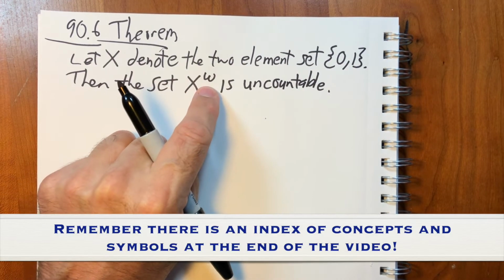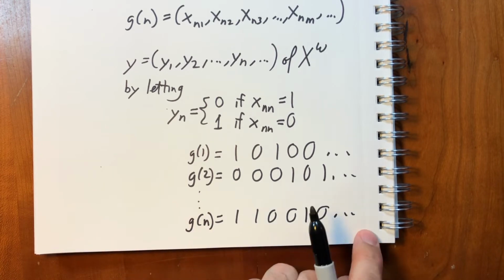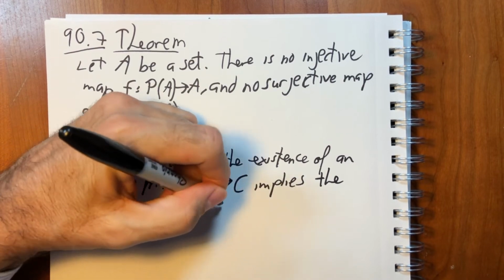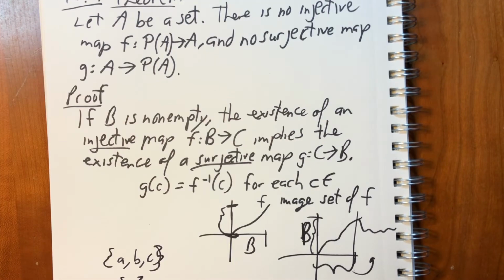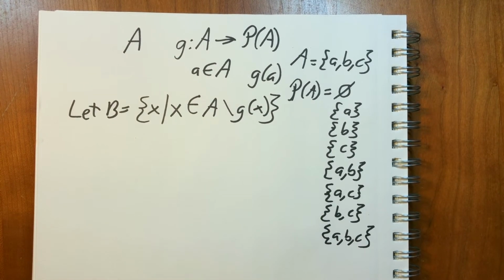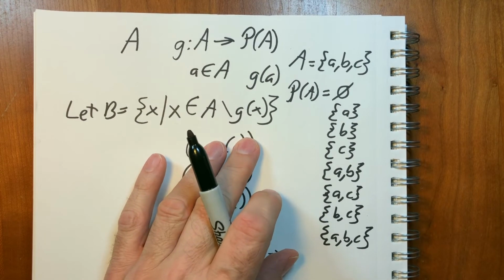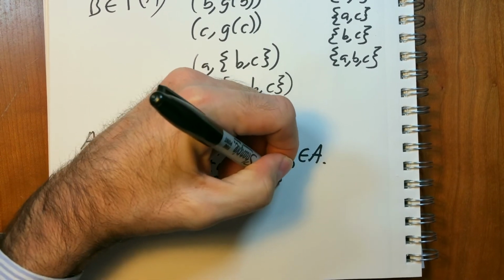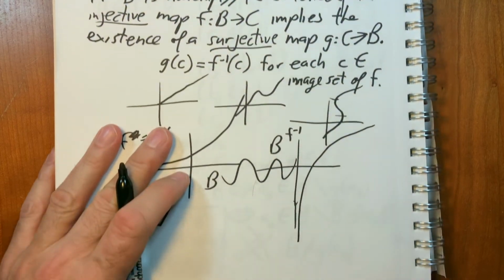[91] Proof of Big Infinity - Uncountable Sets Proof (Set Theory #17) #4.3.2.2c17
Last video in our series on Set Theory!  The only thing left to do is prove that there are in fact sets that have more than countably infinite elements--that is, a set that CANNOT BE COUNTED!  We've seen that some sets have "infinite" elements, but that you can still "count" them by assigning a positive integer to each element.  Can we make a set that cannot be "counted"?

Starting next week, we begin an in-depth series on topological spaces!

Topology is basically set theory on steroids.

We are going through Chapter 2, "Basic Topology," of Rudin's Book, "Principles of Mathematical Analysis" (nicknamed "Baby Rudin").  This series will be the most challenging thing we have done yet!  Rudin's chapter on topology is very Rudinmentary.  We are going to do a more thorough and careful introduction to topology than Rudin does, hopefully to better motivate the concepts he introduces in Chapter 2.

Here is the outline of this series on complex numbers:
0. Introduction
1. The Real Number System
2. Multivariable Calculus (we are here)
3. Complex Numbers
4. Complex Functions
5. Exponential and Trigonometric Functions
6. Complex Integration
7. Cauchy's Integral Theorem
8. Cauchy's Integral Formula
9. Laurent Series
10. Complex Residues
11. Lattices and Doubly Periodic Functions
12. Lattices and Tori and Groups
13. The Weierstrass p-Function
14. The Weierstrass Equation: Complex Functions and Elliptic Curves

Bibliography:
James Munkres, Topology

0:00 - Intro
1:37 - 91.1 Uncountable Set - Infinite binary set
6:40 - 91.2 Uncountable Set - Power Set of Z+
12:32 - Digression about Functions
16:45 - Back to the proof
25:55 - Index